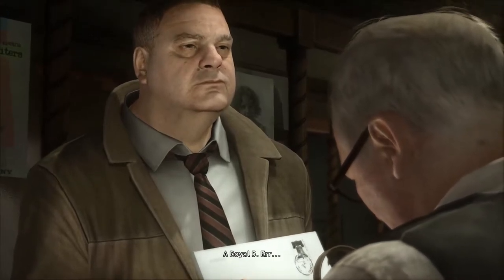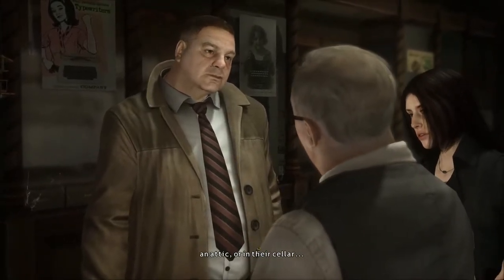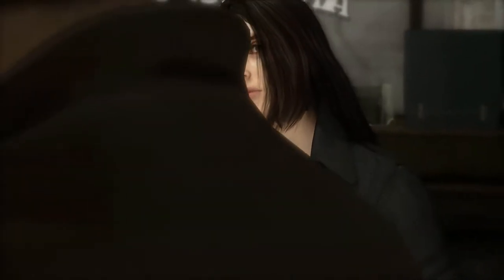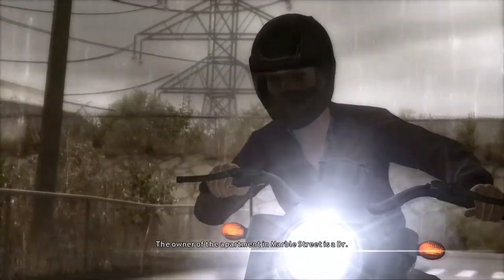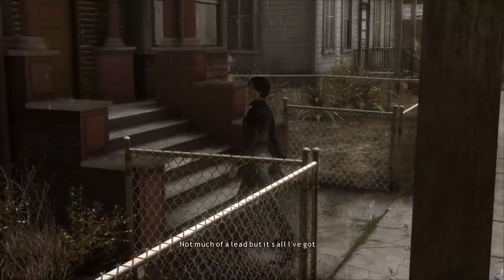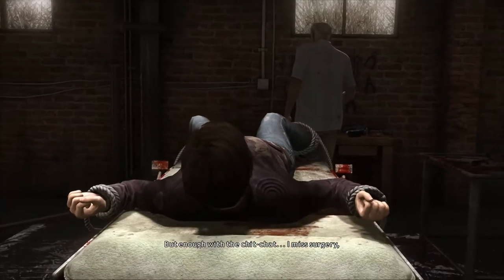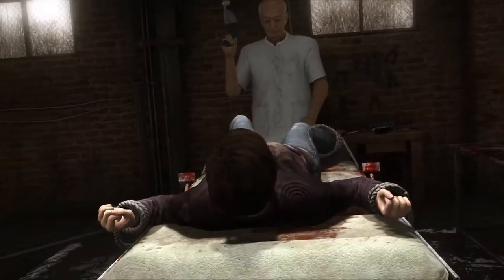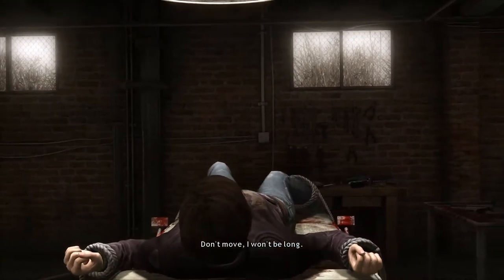HEAVY RAIN PC Gameplay Walkthrough Part 11